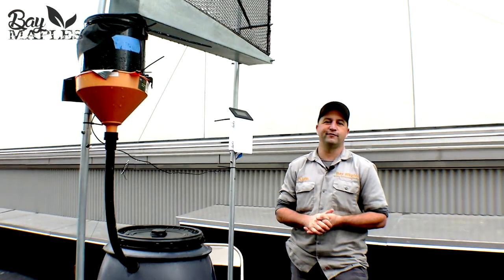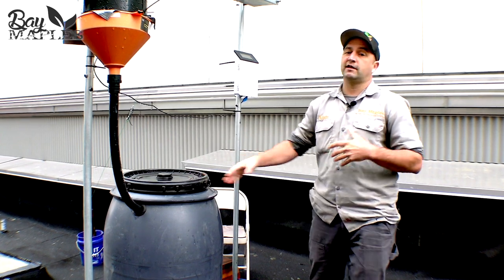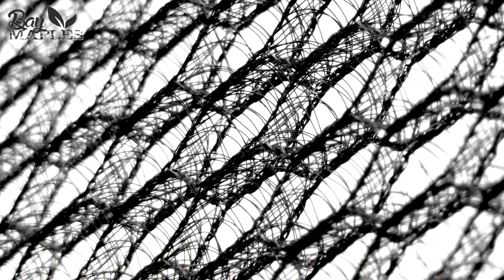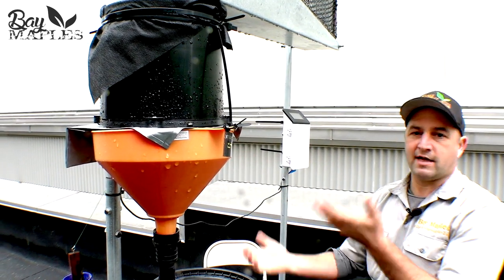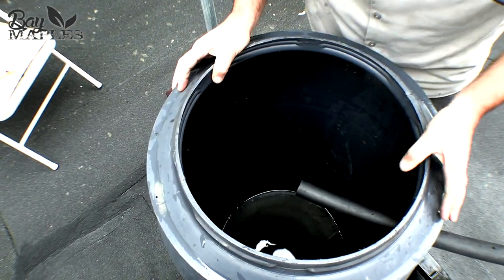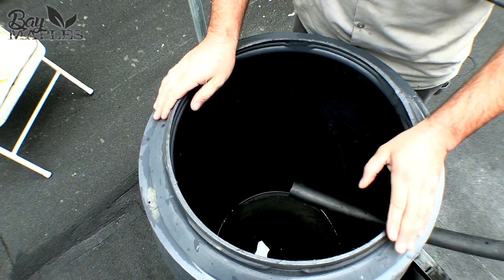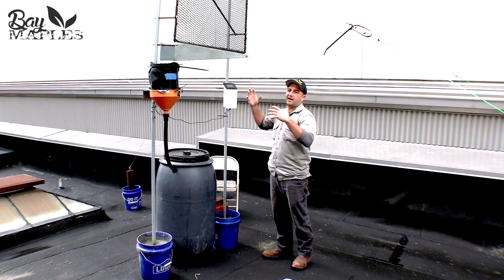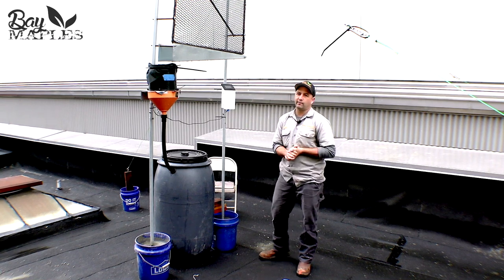Fog Catcher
Our experimental trial-run fog catcher on a rooftop in San Francisco, a good way to make use of an available water resource even when it isn't raining.